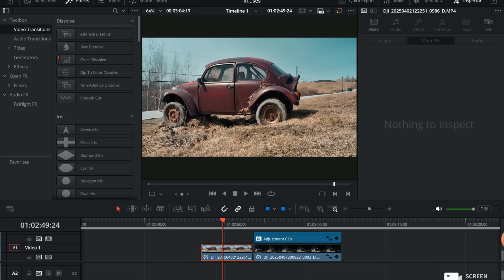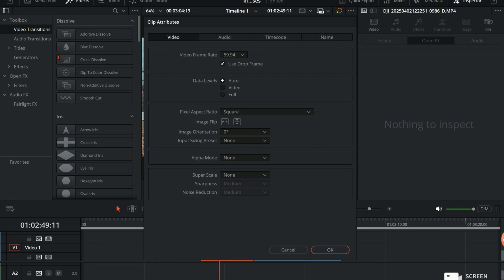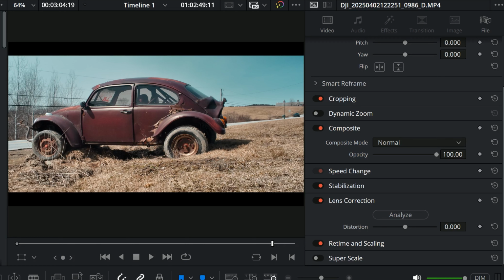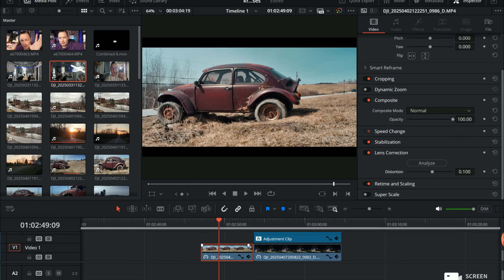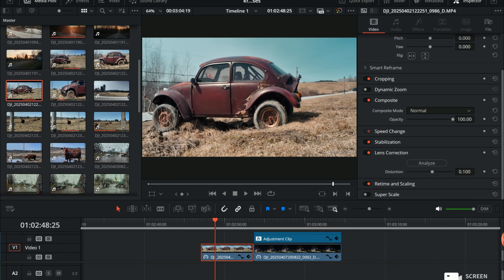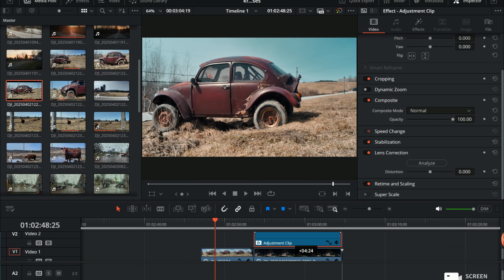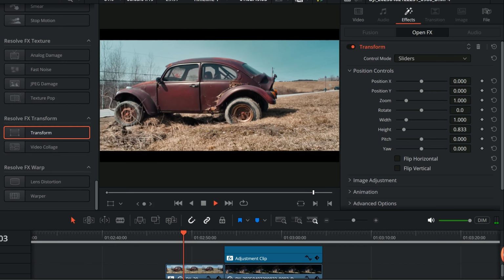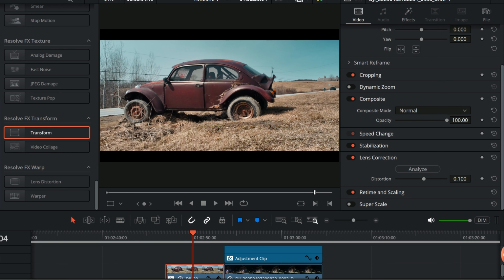This DJI Pocket 3 Anamorphic Lens Is What I Needed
I love when I come across something that helps spark my creativity. The K&F concepts Anamorphic lens did that for me with my DJI Osmo Pocket 3.
DJI Pocket3
Sony fx30
sony zv e10
Sony a6700
Fotopro X-aircross 2 travel tripod
Ulanzi MT-33 Flexible tripod
Variable ND Filter
Pocket3 nd set
BE MY FRIEND:
If you enjoy my videos, send a tip!